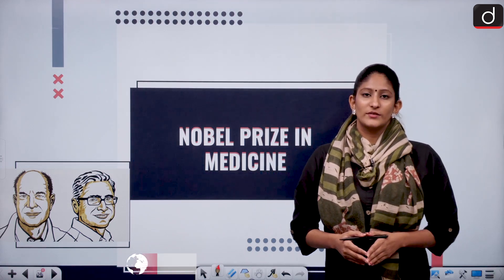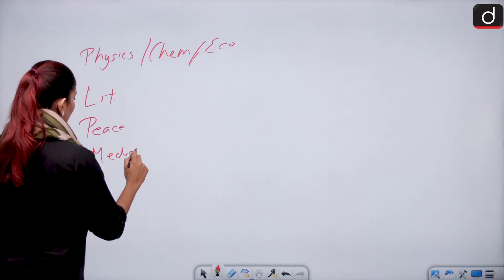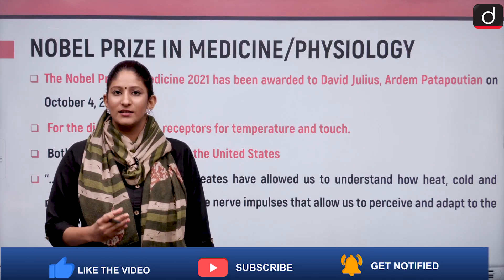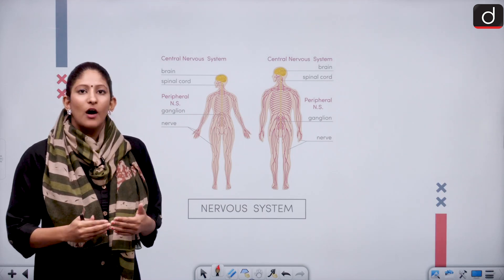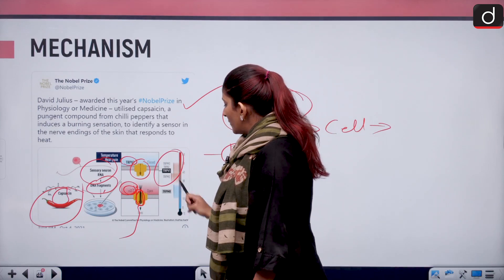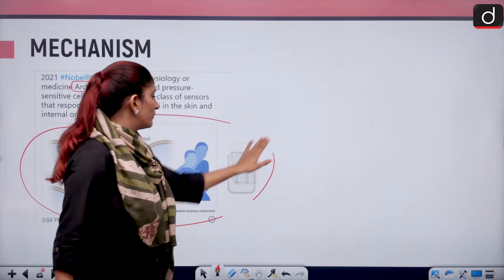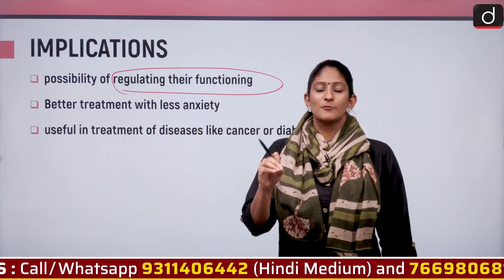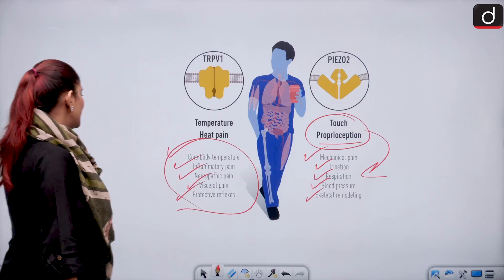Nobel Prize in Medicine - IN NEWS | Drishti IAS English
Drishti IAS English brings to you a new programme - In News. This programme will be covering the important news of the day from UPSC exam point of view. In particular, the aim will be to cover the basic as well as more conceptual and analytical aspects of the news being covered in the video.

In today's video,we have discussed about the Nobel Prize in the field of Medicine.We have discussed about the important highlights as well as the history and background about the Nobel Prize.We have also discussed about the mechanism of experimentation and implication of the finding.

•THE NEWS
•NOBEL PRIZE-BACKGROUND AND HISTORY
•HIGHLIGHTS
•MECHANISM
•IMPLICATIONS
•CONCLUSION
•QUESTION